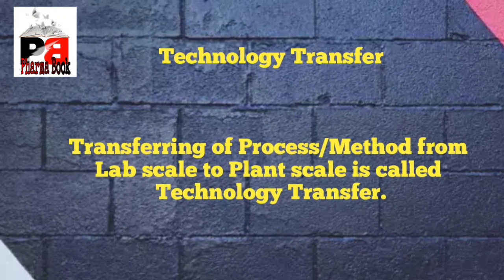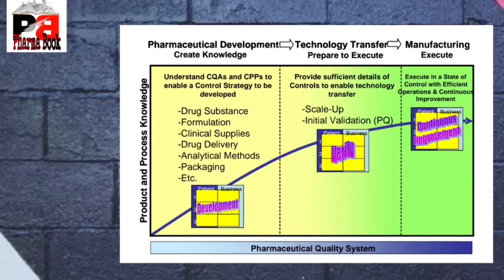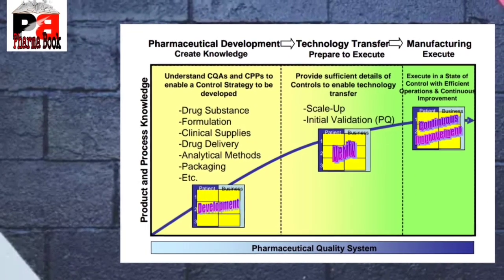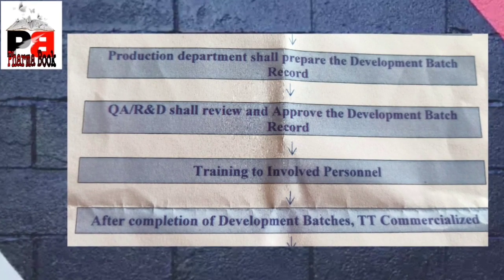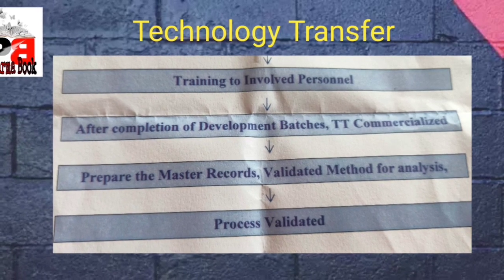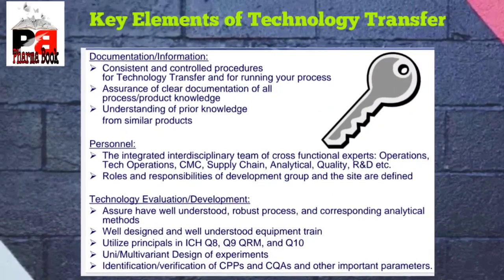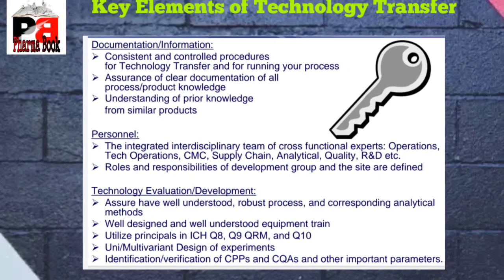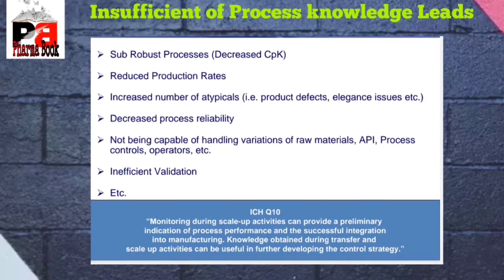questions and answers Technology transfer FDA Pharma industrial practices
Technology Transfer and Pharmaceutical Quality Systems - FDA